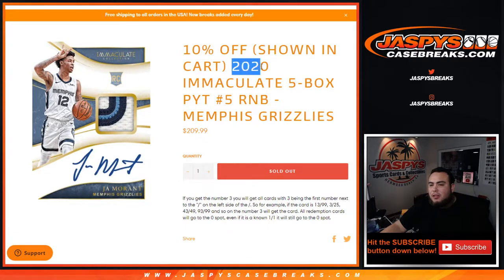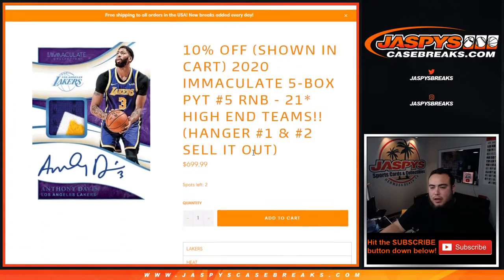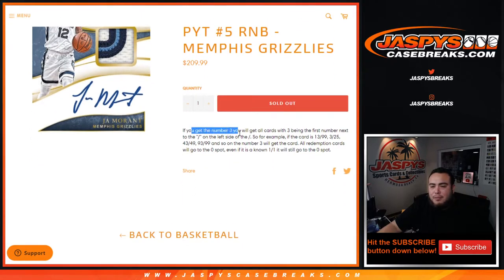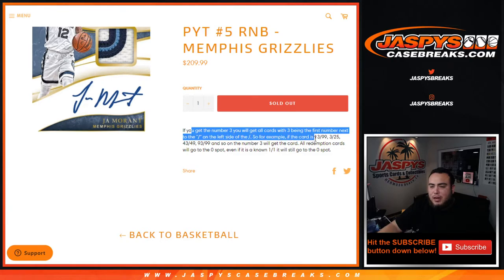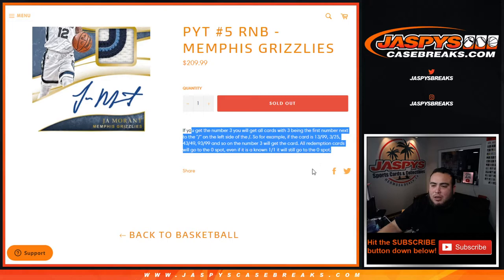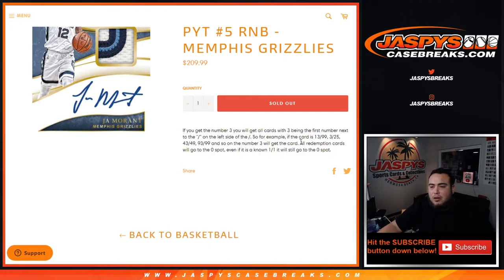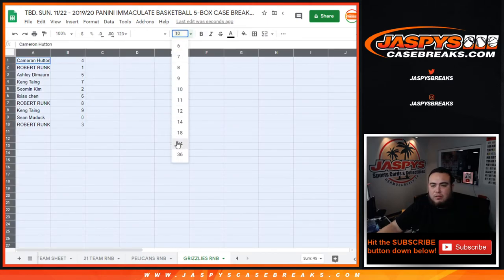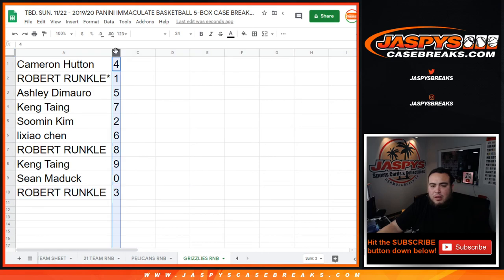SUN. 11/22 - RNB RANDOMIZER FOR MEMPHIS GRIZZLIES - 2020 IMMACULATE 5-BOX PYT #5